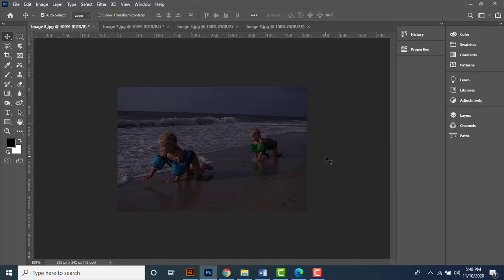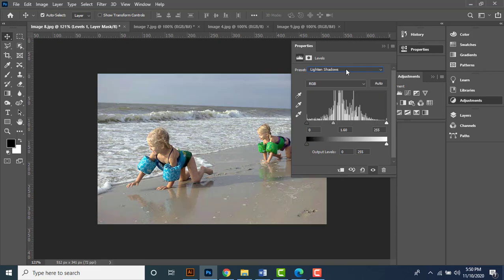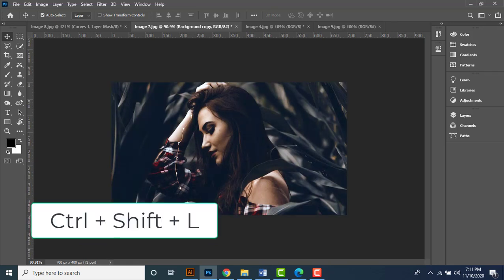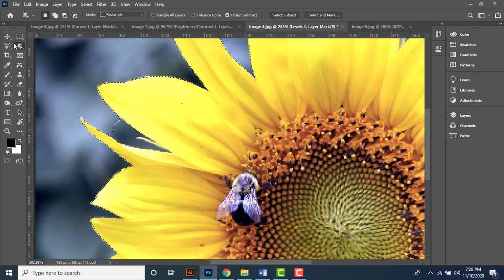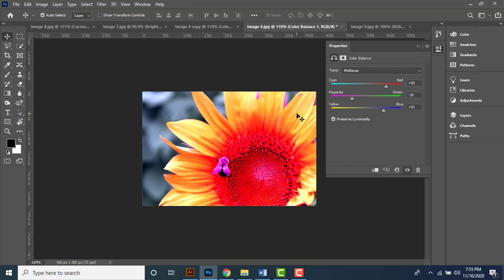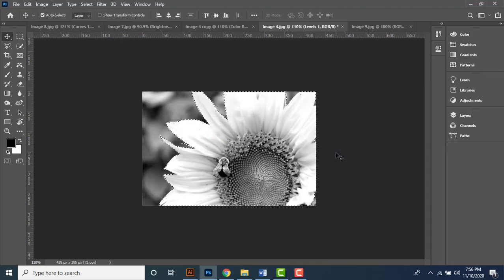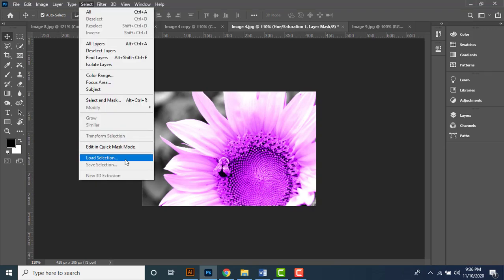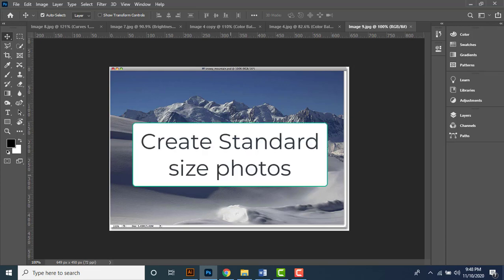Lesson 24 - Adobe Photoshop Basics - Fixing colors on photos